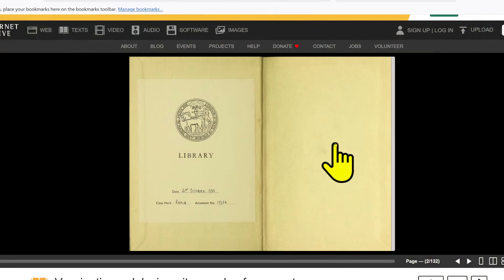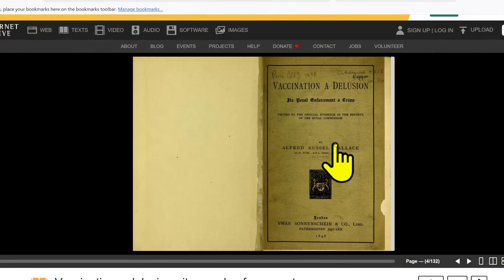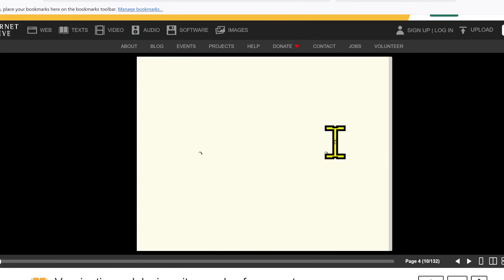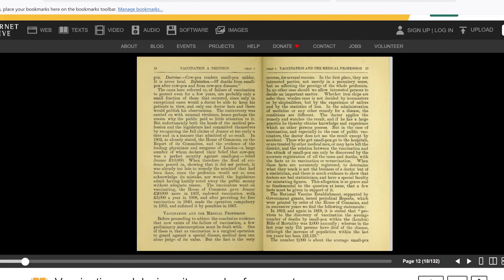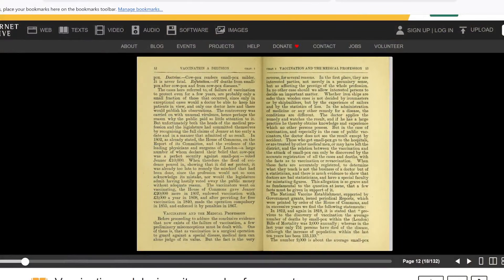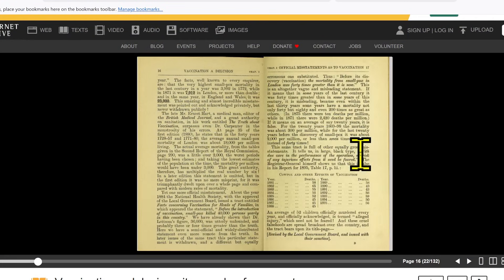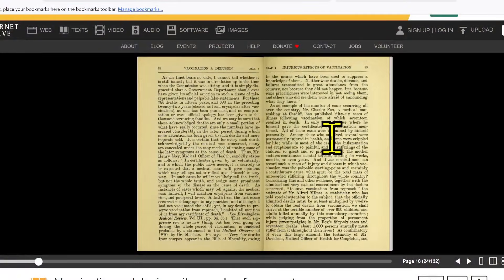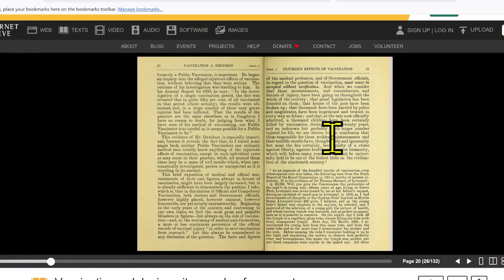No improvement in 150 years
Excess Deaths in the United Kingdom: Midazolam and Euthanasia in the COVID-19 Pandemic

Despite advances in modern information technology, the accuracy of data collection has not advanced in the United Kingdom for over 150 years,

because the same problems of erroneous data entry found then are still found now in the COVID pandemic,

not only in the UK but all over the world.

We have independently discovered the same UK data problem and solution for assessing COVID-19 vaccination as Alfred Russel Wallace had 150 years ago in investigating the consequences of Vaccination Acts starting in 1840 on smallpox:

The Alfred Russel Wallace as used by Wilson Sy

“Having thus cleared away the mass of doubtful or erroneous statistics,

depending on comparisons of the vaccinated and unvaccinated in limited areas or selected groups of patients,

we turn to the only really important evidence, those ‘masses of national experience’...”

Alfred Russel Wallace, 1880s–1890s

1840 Vaccination Act

Provided free smallpox vaccination to the poor

Banned variolation

Vaccination compulsory in 1853, 1867

Why his interest?

C 1885

The Leicester Anti-Vaccination demonstrations (1885)

Growing public resistance to compulsory vaccination

Wallace’s increasing involvement in social reform and statistical arguments

Statistical critique of vaccination

Government data on:

Smallpox mortality trends before and after compulsory vaccination

Case mortality rates

Vaccination vs. sanitation effects

Mortality trends before and after each Act, 1853 and 1867

“Forty-Five Years of Registration Statistics, Proving Vaccination to Be Both Useless and Dangerous” (1885)

“Vaccination a Delusion; Its Penal Enforcement a Crime” (1898)

Contributions to the Royal Commission on Vaccination (1890–1896)

Wallace argued:

Declining smallpox mortality was due to improved sanitation, not vaccination

Official statistics were misinterpreted or biased

Compulsory vaccination was unjust

Re-vaccination did not reliably prevent outbreaks

These views were strongly disputed, then and now.

Wallace had a strong distrust of medical authority

He and believed in:

Statistical reasoning

Social reform

Opposition to coercive government measures

The primacy of environmental and sanitary conditions in health